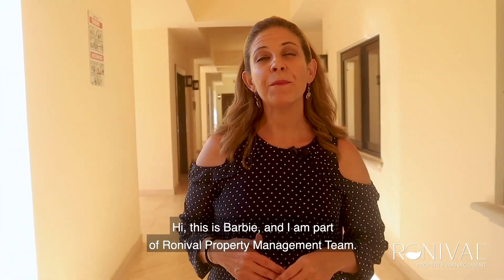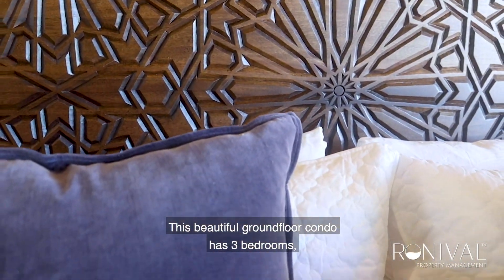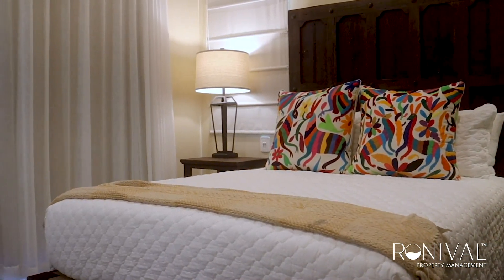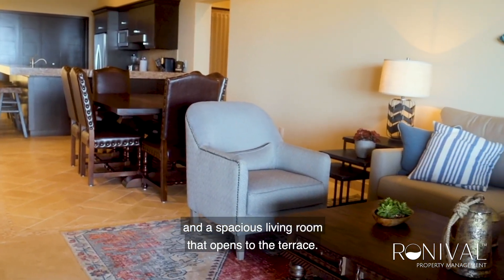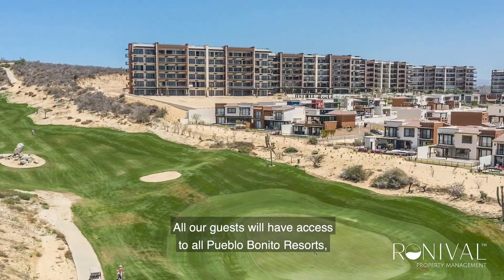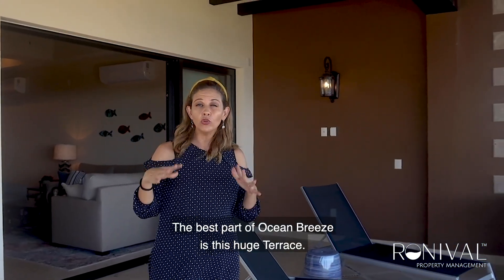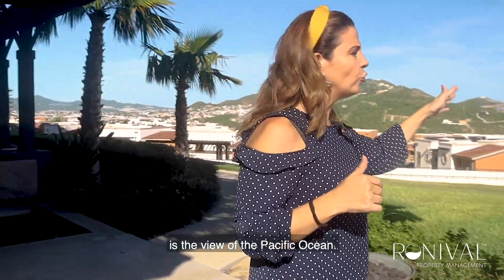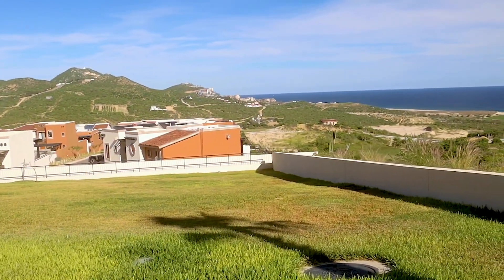Ronival™ Real Estate | Vacation in Cabo: Golf and luxury at one place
Plan your vacation in one of the most spectacular places in Cabo: Copala by Quivira.
Golf, incredible amenities and wonderful views will make your stay in Los Cabos one of the most exciting experiences.
Remember that December through April is whale season!

Nick Fong
Ronival Real Estate
Plaza Providencia Local 1. El Tezal
Cabo San Lucas, BCS Mexico 23454

Ronival Real Estate is a first-class real estate agency, founded in 2010. It is currently ranked 2nd out of 100 companies in Los Cabos.

We specialize in sales, property management, and short and long term rentals.

Our staff adds up to more than 40 agents, working in Cabo San Lucas, San José del Cabo, East Cape, Loreto, La Paz, Los Barriles and Todos Santos.

Ronival Real Estate works alongside its clients, both buyers, and sellers, and we strive to provide specialized service at the highest level.